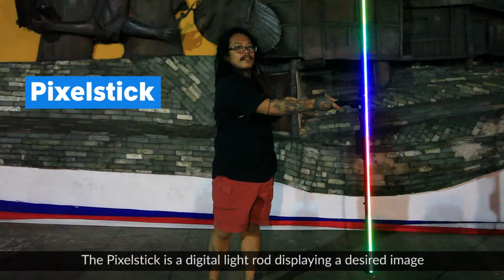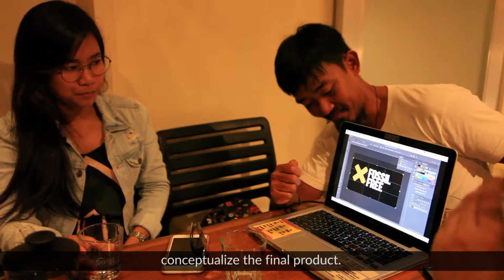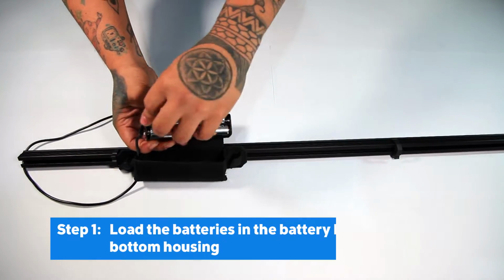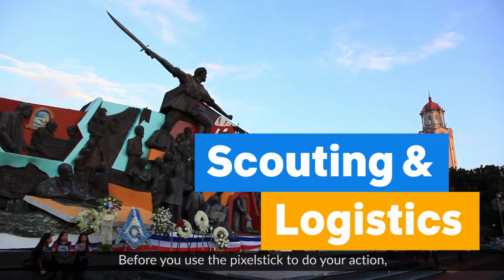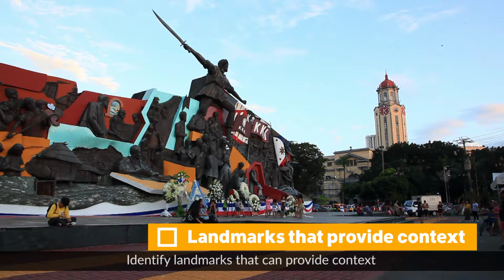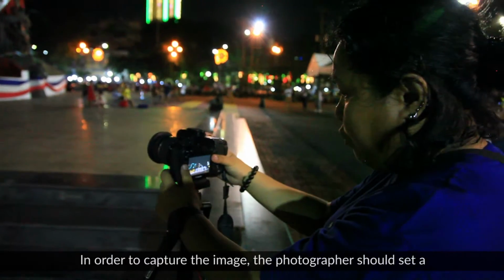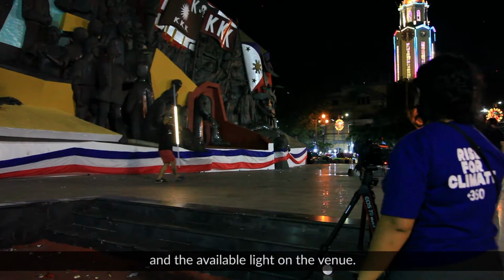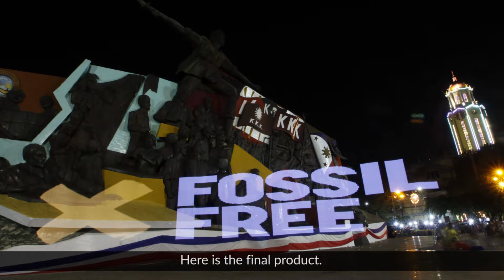Tutorial: Pixelstick for actions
A guide for operating the Pixelstick LED light painting rod and how it can be used as a tool for creative climate actions or protests.